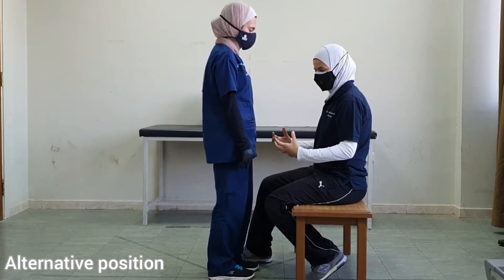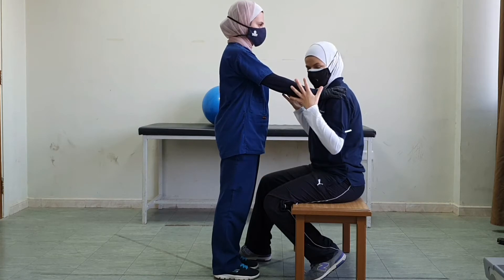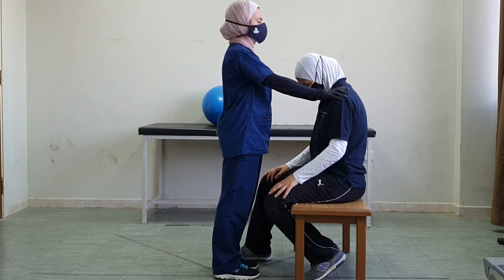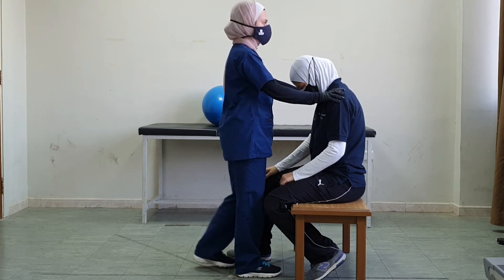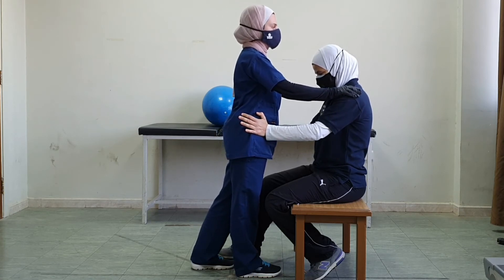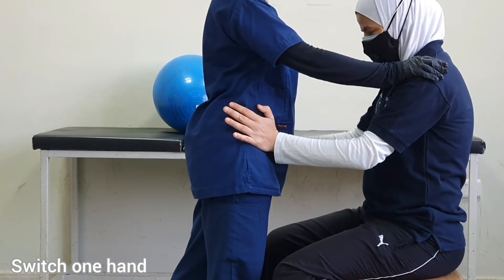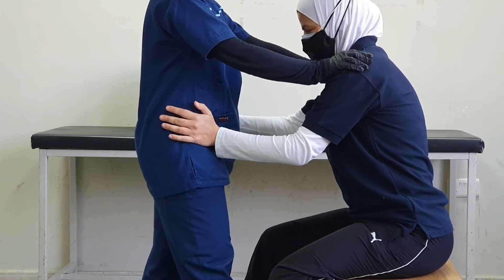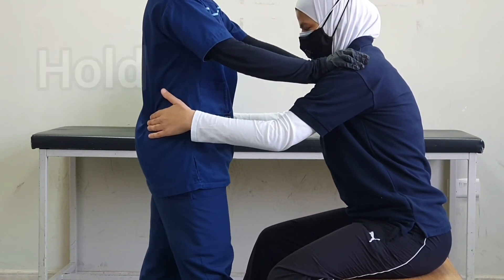Modified Plantigrade Mobility: Dynamic Reversals – Part 2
Neuromuscular Physiotherapy
This playlist shows application of PNF techniques to facilitate and improve control from modified plantigrade (modified standing) position
This video shows how we can improve mobility in modified plantigrade position by applying the PNF technique of dynamic reversals. The technique is applied in the diagonal direction with the therapist sitting in front of the patient.